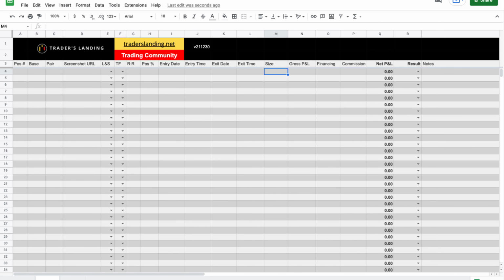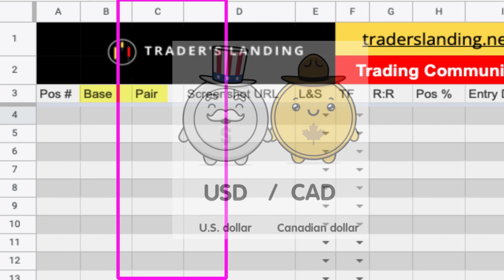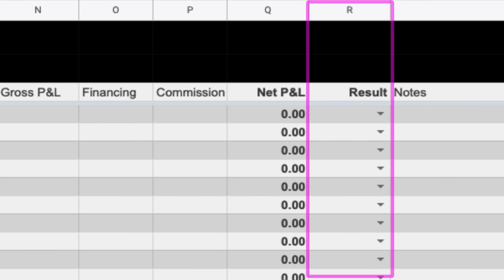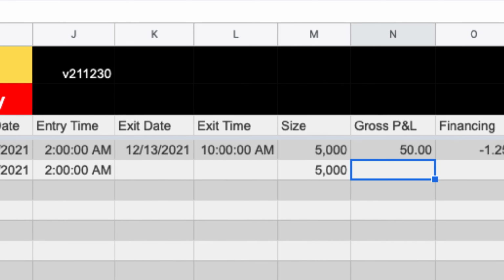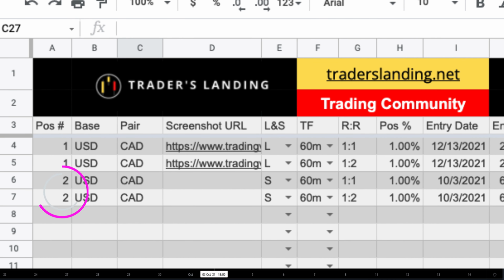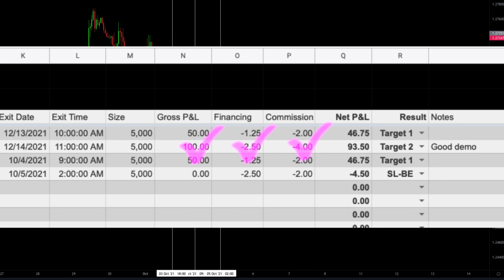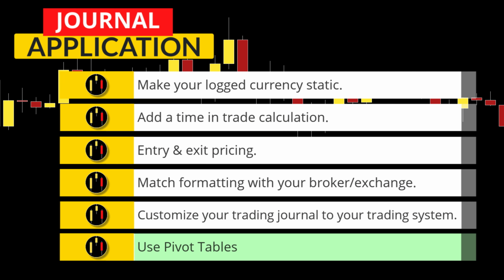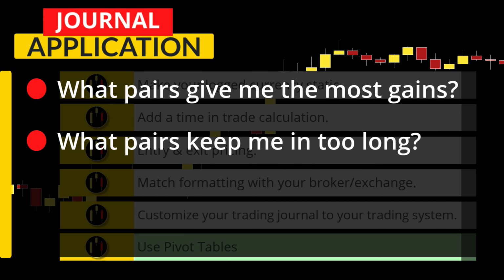Essential, Simple, Free - My Trading Journal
To get the free Trading Journal sign up for the Trader’s Landing Newsletter by going

After you confirm your subscription you will be emailed the link.

In this installment, I give you a tutorial on how to use my free Trading Journal. Feel free to copy it to your Google account and modify it as you see fit.

⏱️ Timestamps ​​⏱️
00:00 - Start
01:28 - Copy Journal
01:45 - Journal Fields
03:29 - Example 1
05:30 - Example 2
07:20 - Journal Application & Tips
10:23 - How to Get It

Attribution
Instant Regret-Try Not To Laugh|Funny Fails Compilation #4
Clip description: Lady downhill